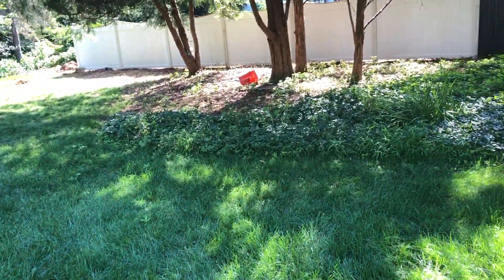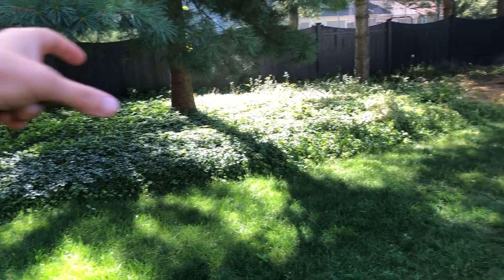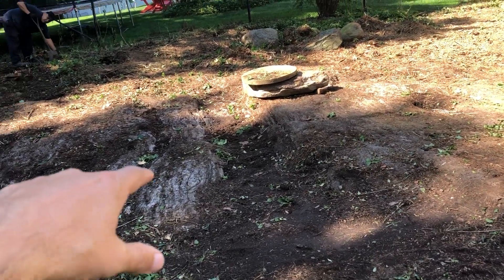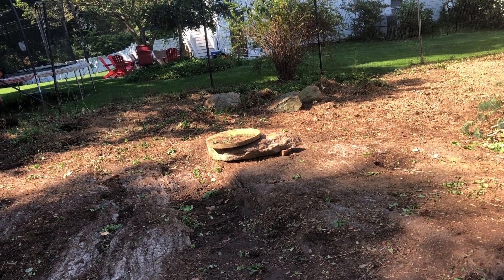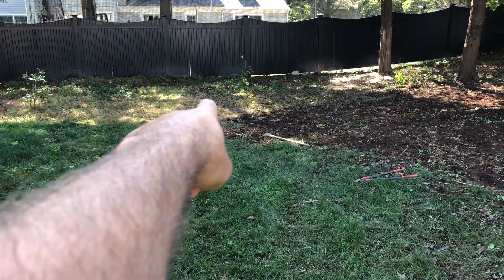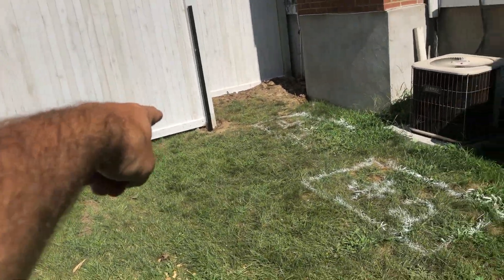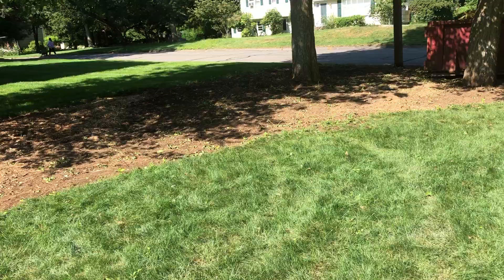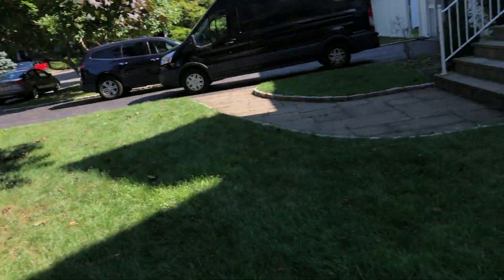Sargent Video Overview 2